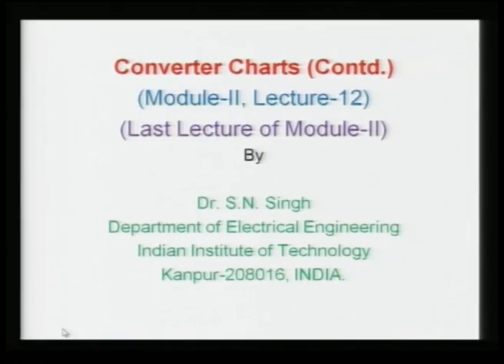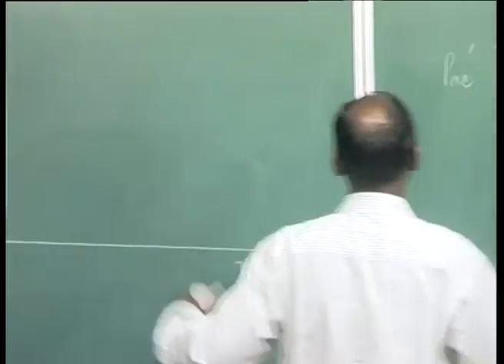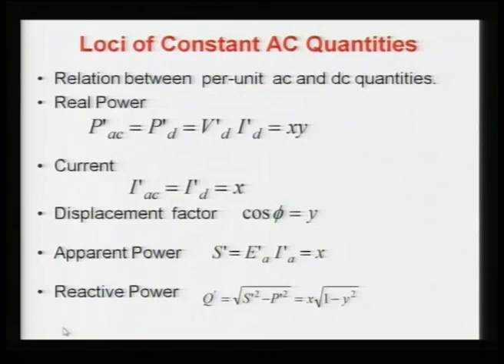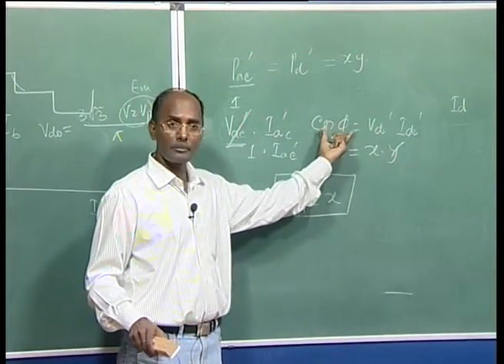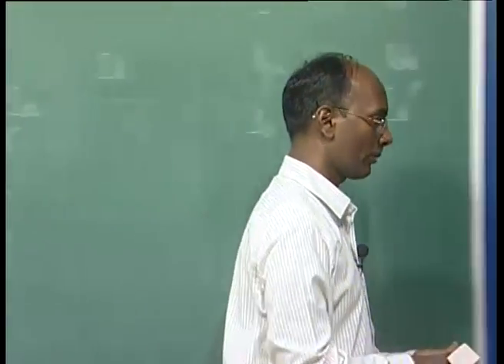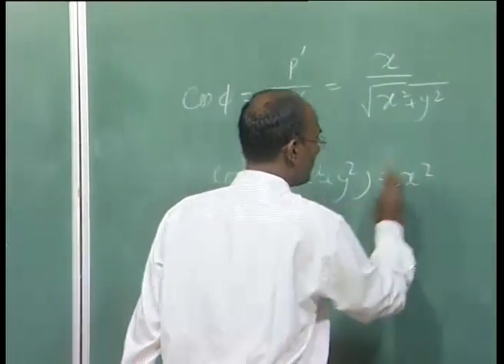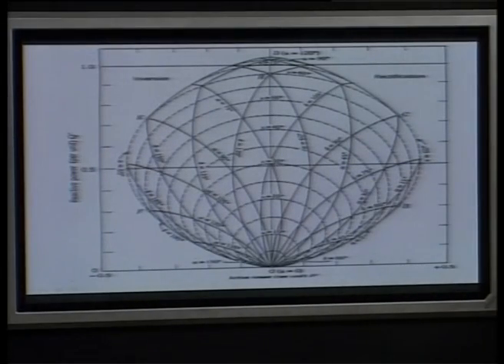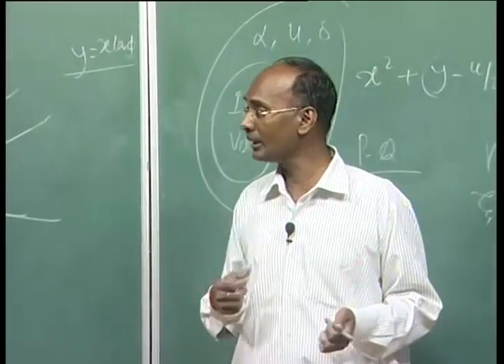Mod-01 Lec-15 Lecture-15.High Voltage DC Transmission